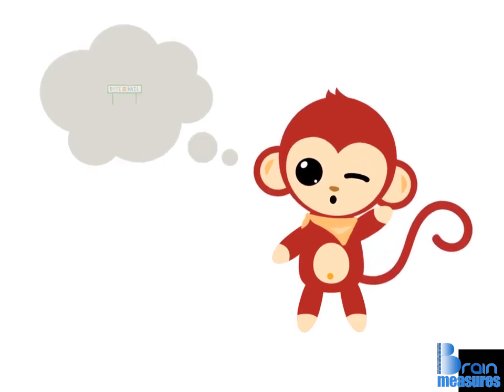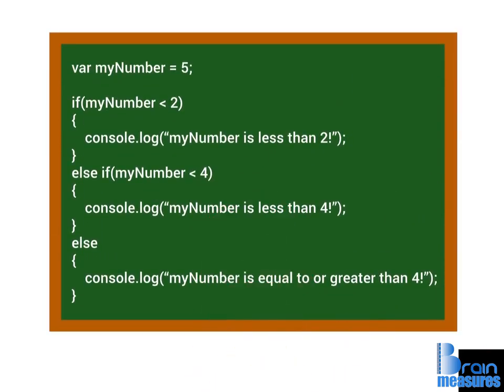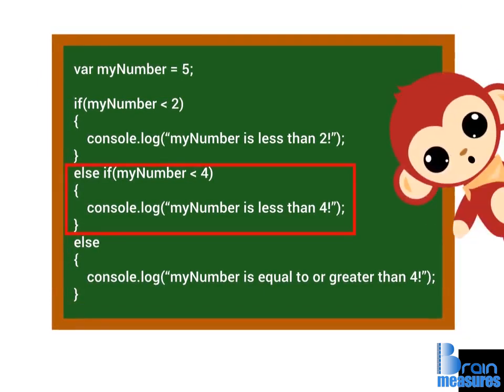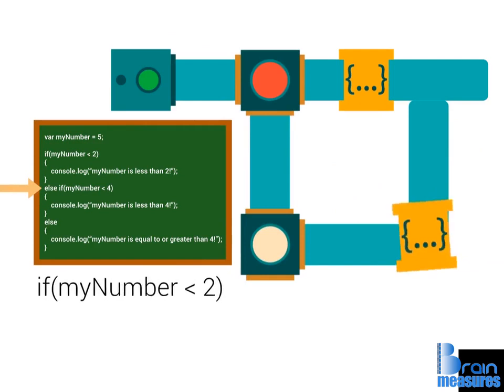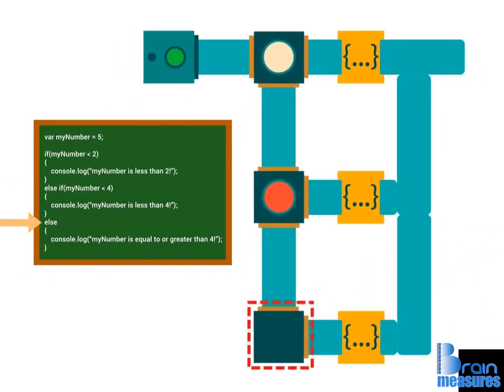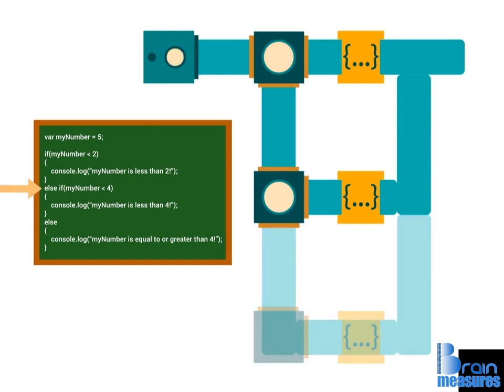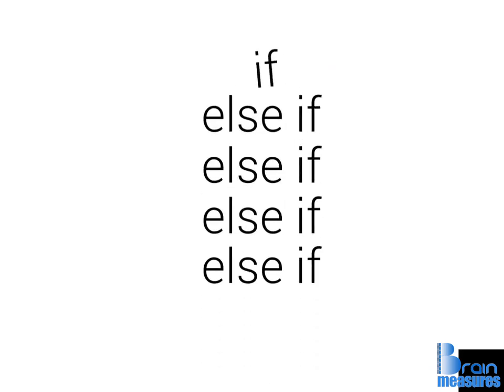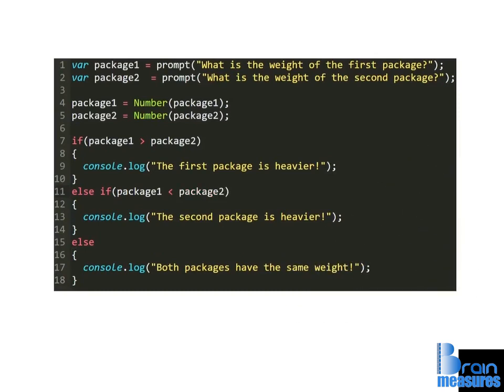Section 1 l Lecture 50 l Learn Programming l Easy programming videos l How kids can learn to code